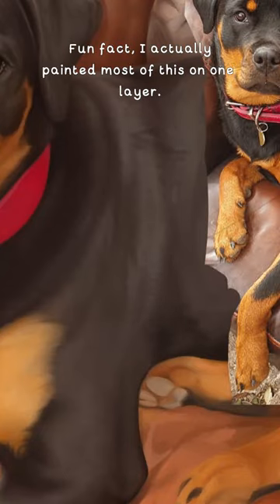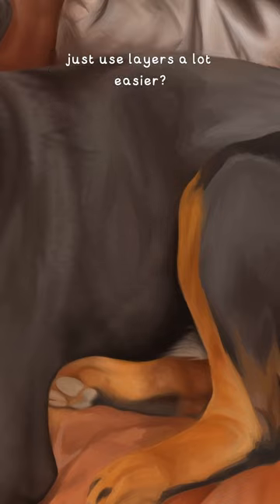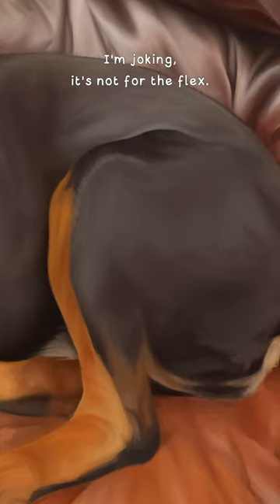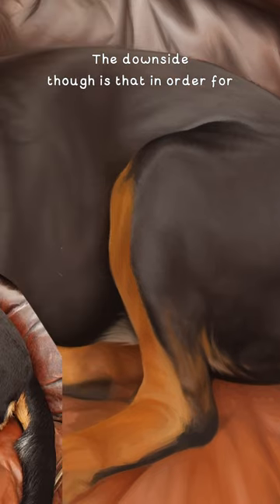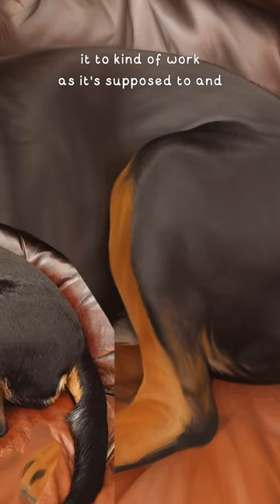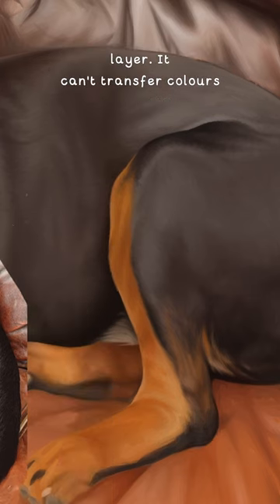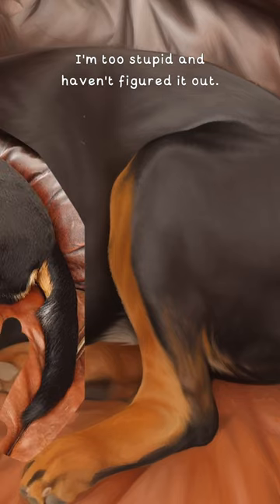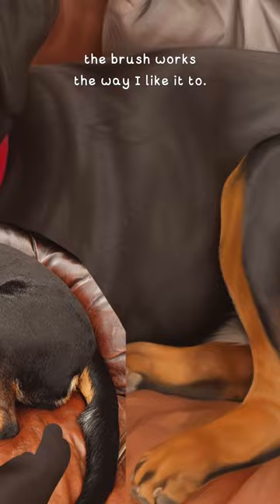Why I painted this on one layer 😶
You might think I paint on one layer for flexing purposes – its more than likely because I’m stupid and stubborn. Either way I really like the final results I get. I hope you all do too!

Have you ever experimented with working on one layer? How did it work out for you?